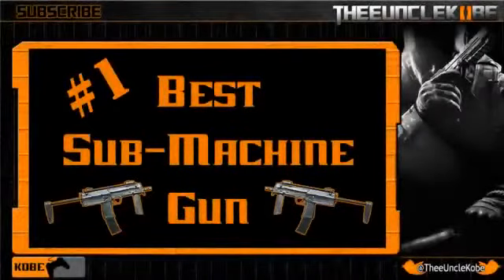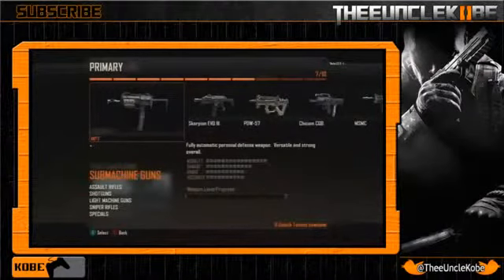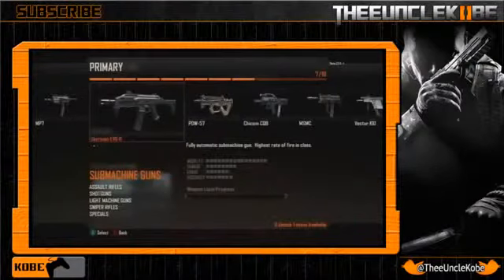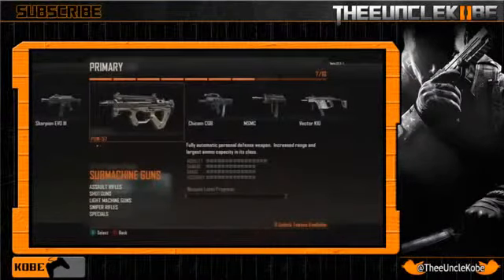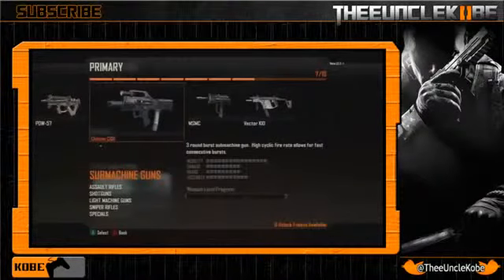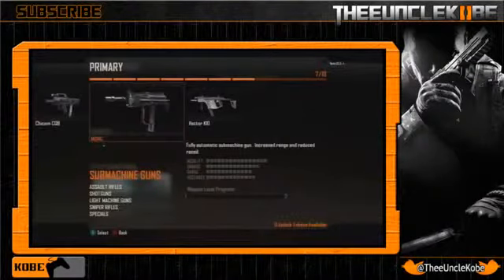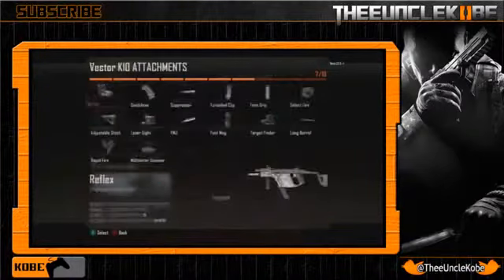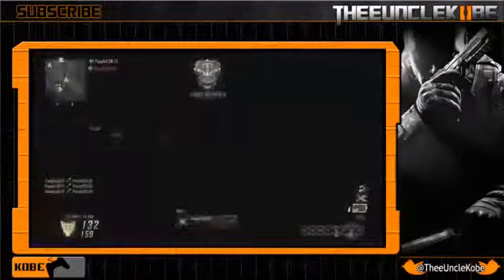Black Ops 2 Weapon Guide Best Sub Machine Gun! Statistics Pre release